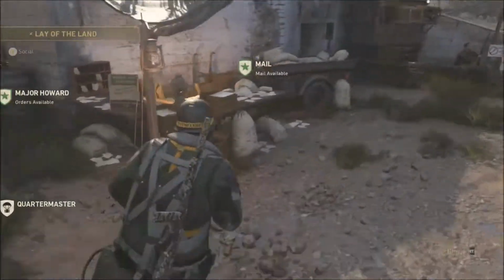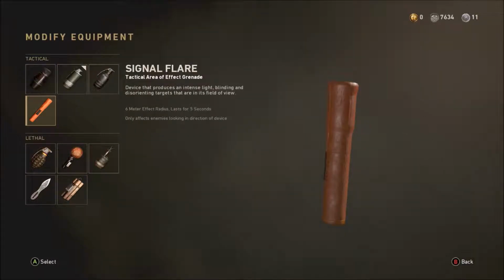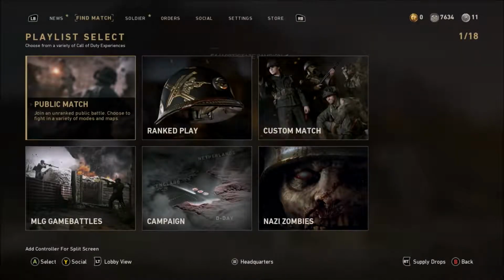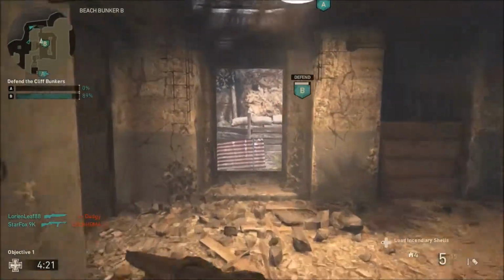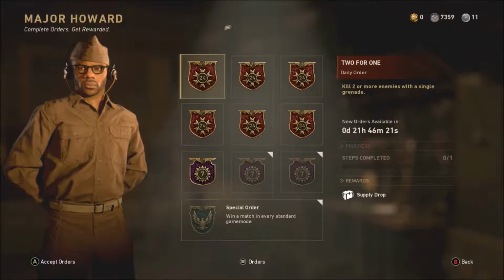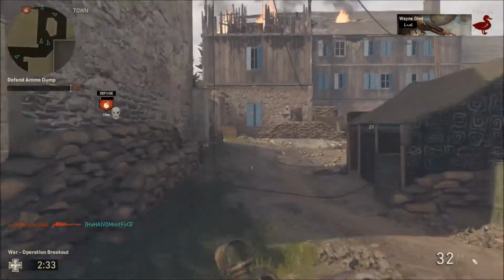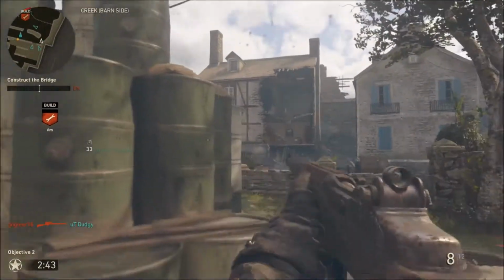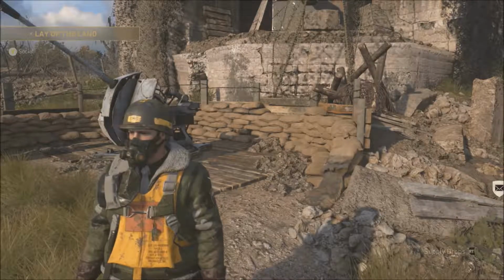Call of Duty WW2 Lets Play #5